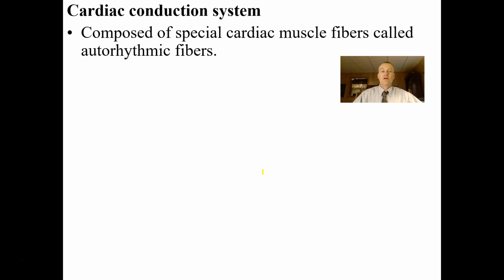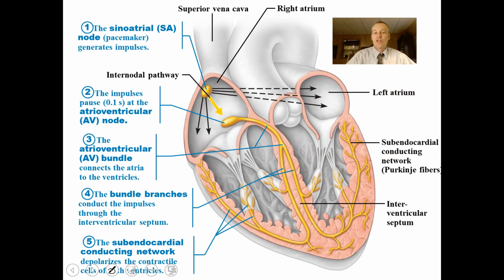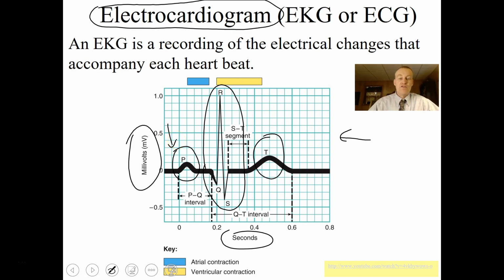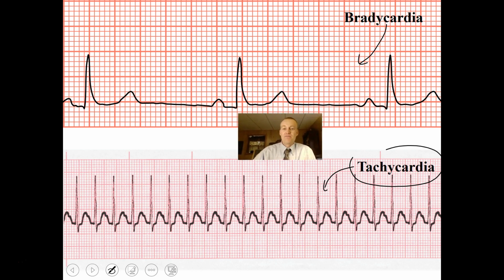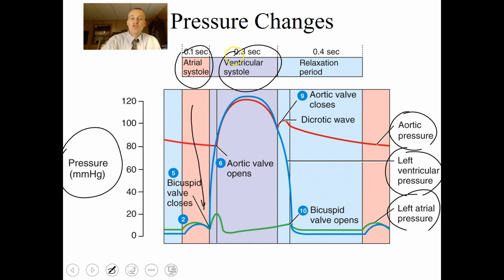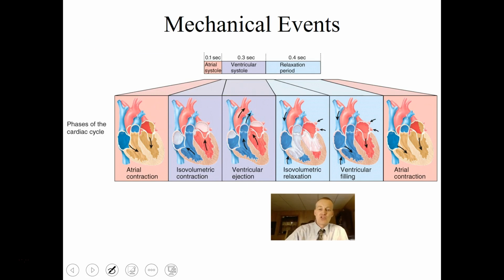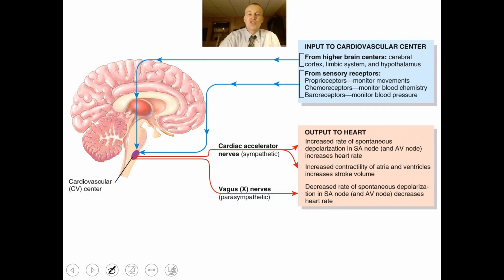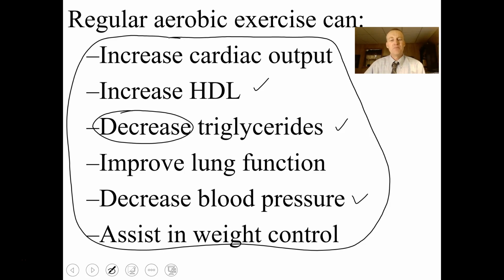Heart Lecture Part 2 (try 3)